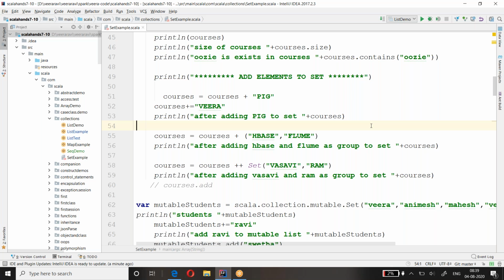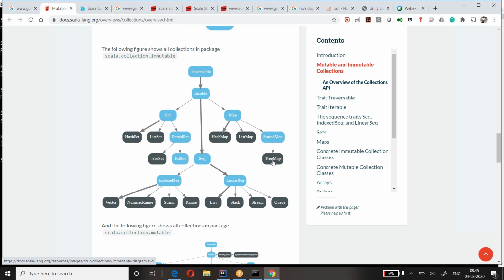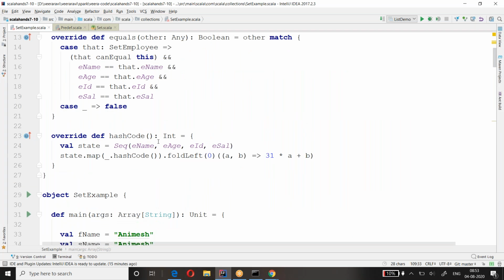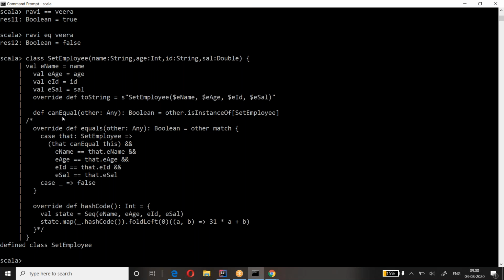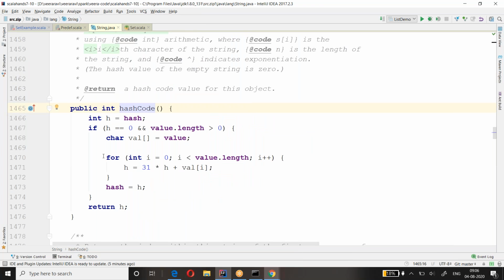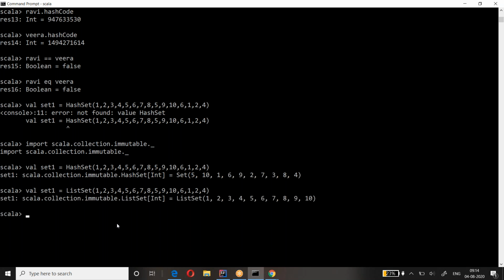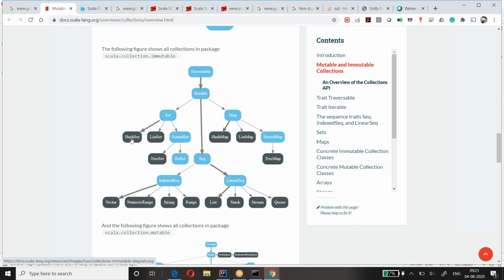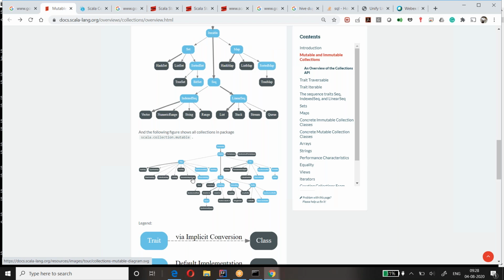scala set hashcode equals 04 08 2020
scala set hashcode equals